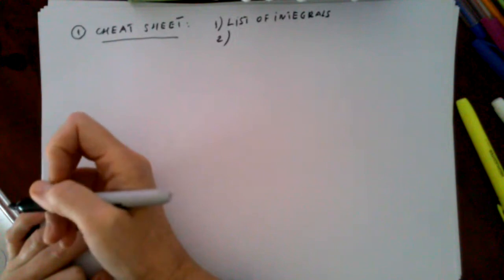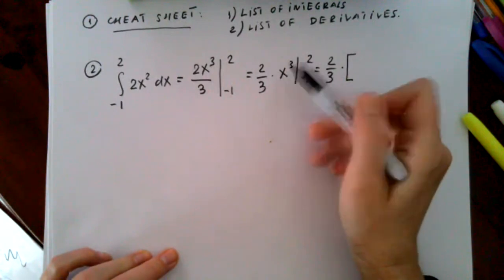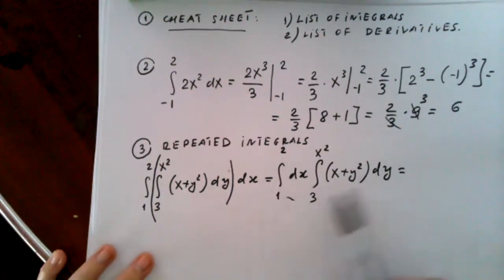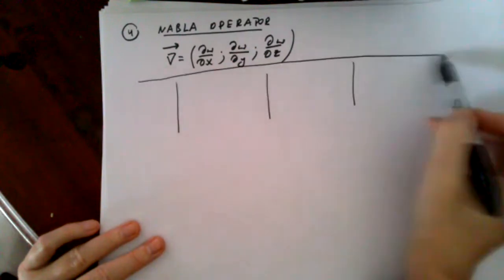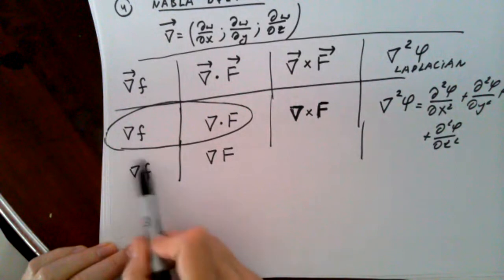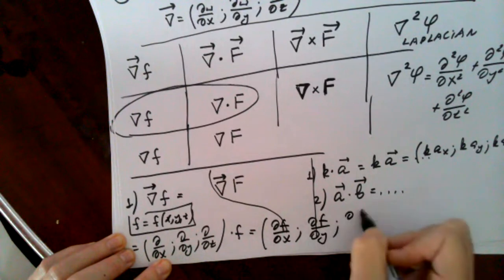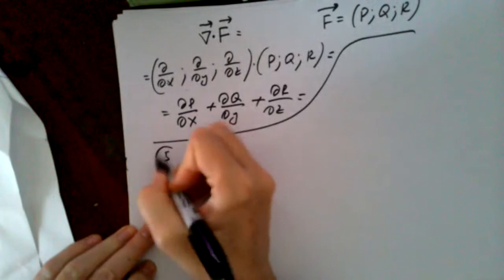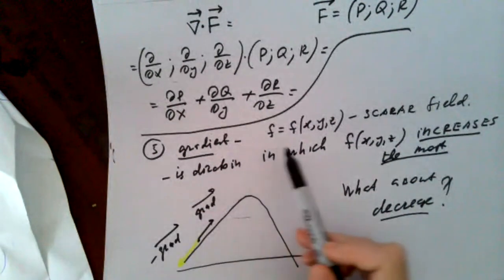Tips for Test-2